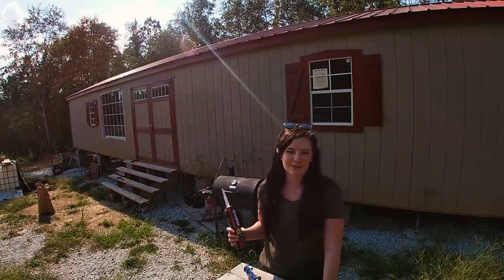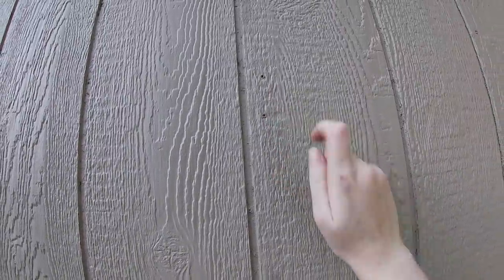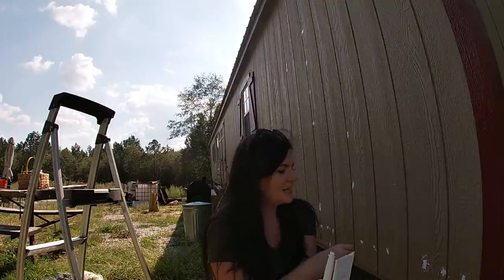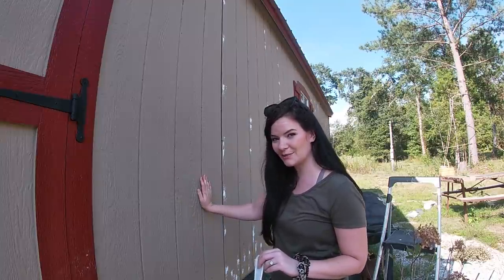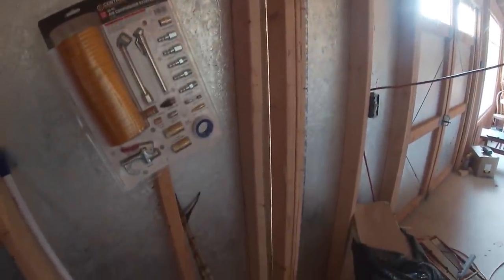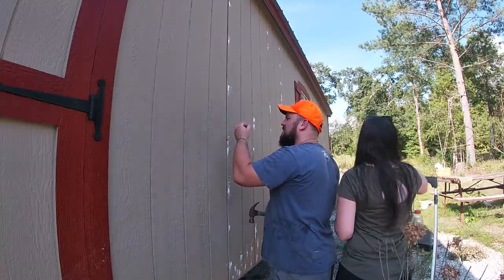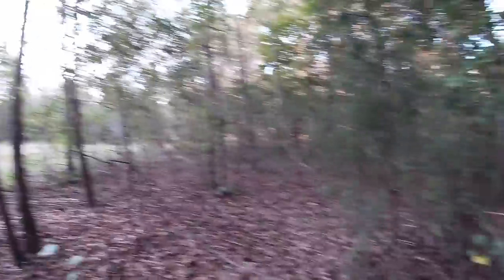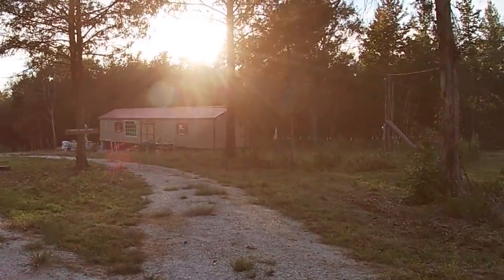Patch T1-11 Siding | Shed to House | Homestead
Since our shed is a repo, it has lots of extra screw and nail holes in the siding. All of these hole are potential entry for water. Plenty of work to do! This was an easy fix to help protect our siding for years to come.